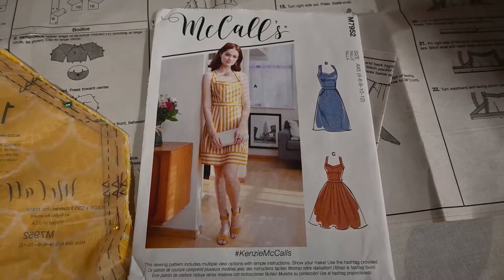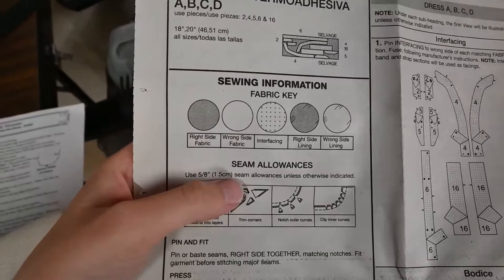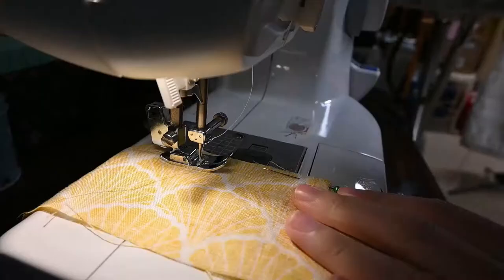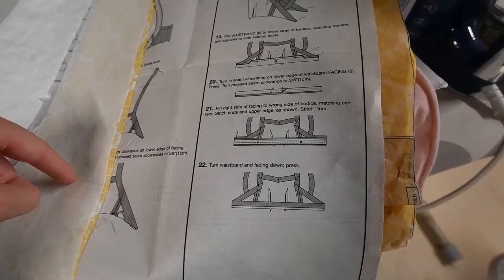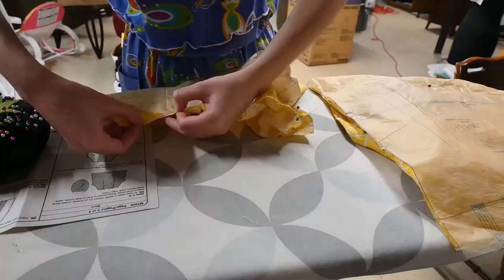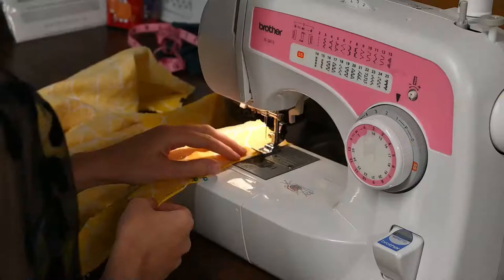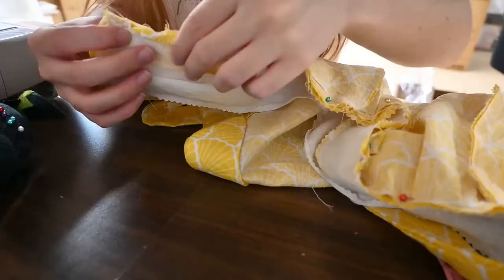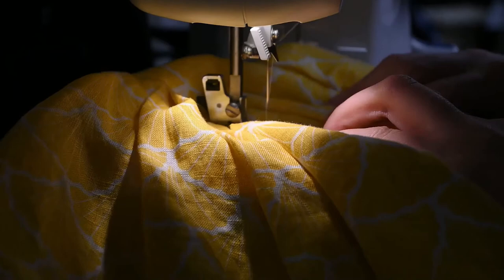I Didn't Finish This Dress | McCall's M7952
I feel bad that I didn't bother to finish the dress, but creativity ebbs and flows. I let it ebb. Still, I sincerely hope that this vlog serves as a notable reference for those currently following this pattern.

PATTERN
-McCall's M7952: